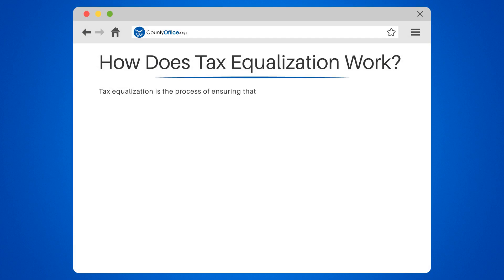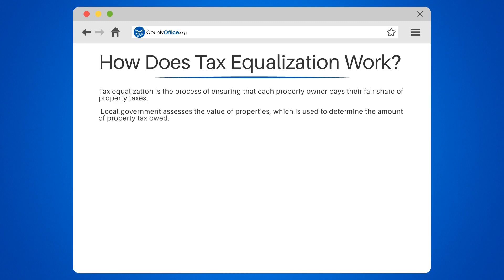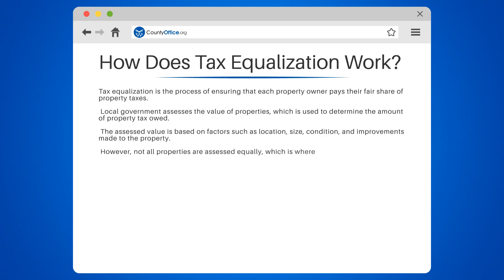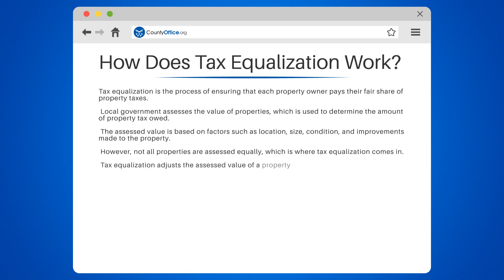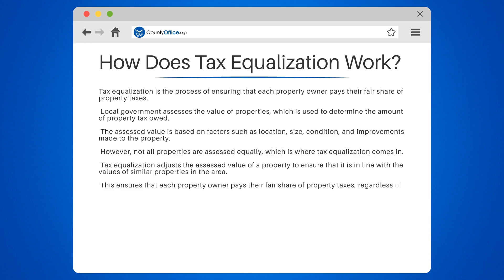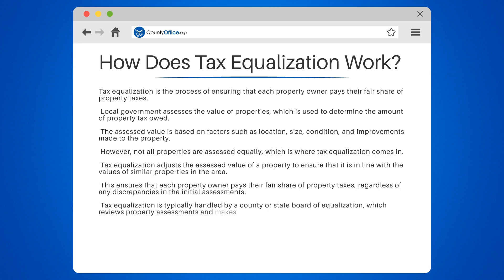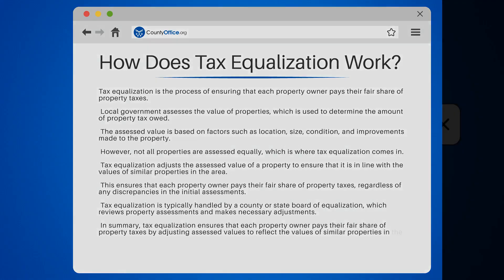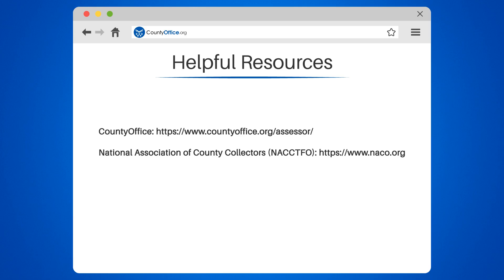How Does Tax Equalization Work? - CountyOffice.org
How Does Tax Equalization Work? In this informative video, we'll dive into the topic of tax equalization and explain everything you need to know about how it works. Tax equalization is the process of ensuring that each property owner pays their fair share of property taxes. We'll explore how local governments assess the value of properties and how tax equalization adjusts the assessed value to ensure that it is in line with the values of similar properties in the area.

We'll also discuss how tax equalization is typically handled by a county or state board of equalization, which reviews property assessments and makes necessary adjustments. If you're a property owner or just interested in how taxes work, this video is for you.